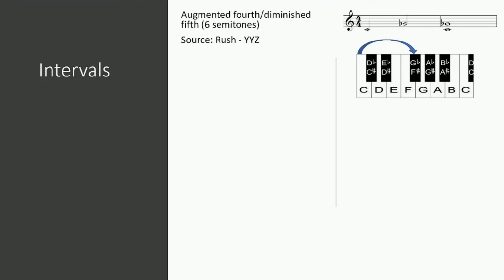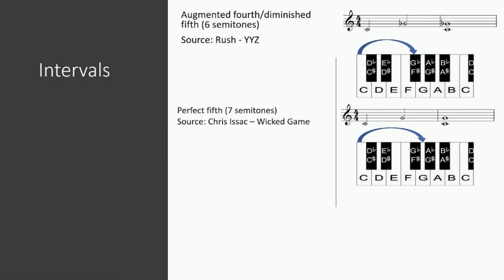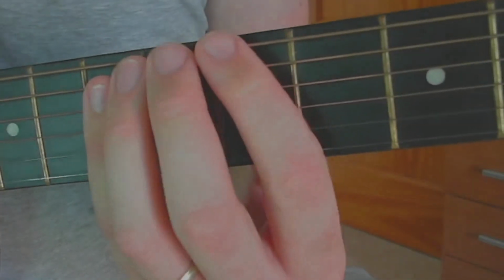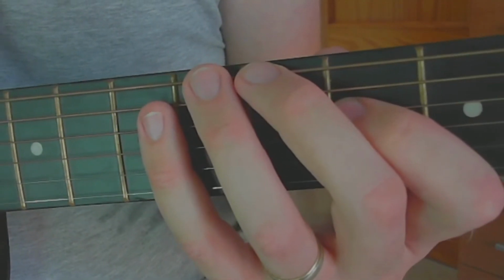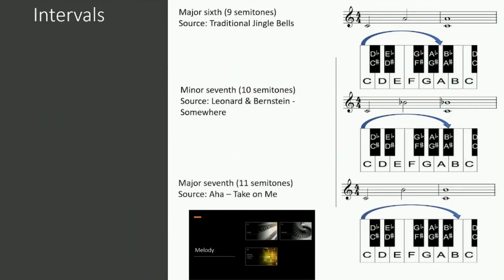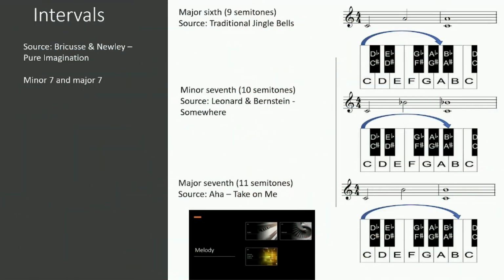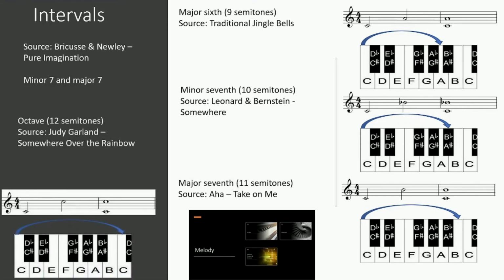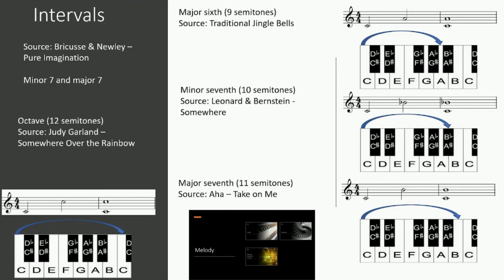Intervals - What are they and how to identify them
Right, time for an interval... A break?!? NO! A MELODIC INTERVAL!

Intervals help us to understand how to construct melodies and harmonies. Listen to intervals and experience how they feel when you play them. They can feel very different depending on the note you start on as well.

Check it out, try it out and have fun!

This is part of the extensive introductory course of the Elements of Music at musiceducation.courses

Also, as part of this course you are taught all about:

Major scale
Minor scale
Harmonic minor scale
Melodic minor scale
Major pentatonic scale
Minor pentatonic scale
Blues scale
Modes
Intervals
Melodic devices

With loads of musical examples!